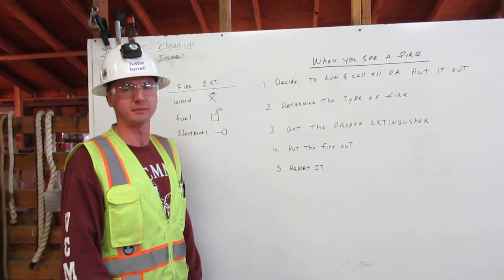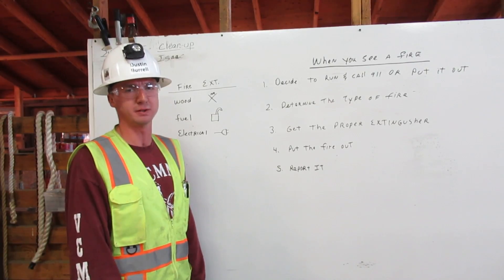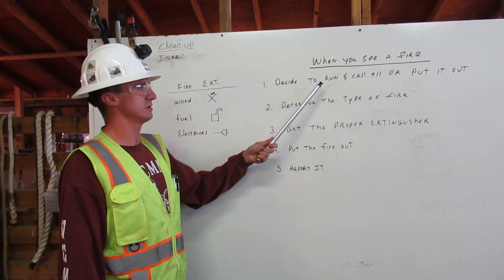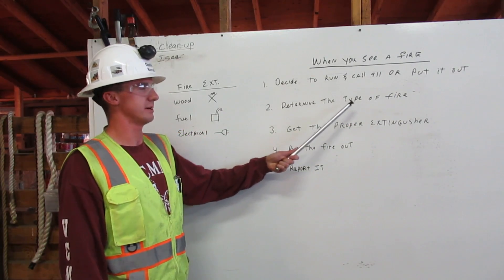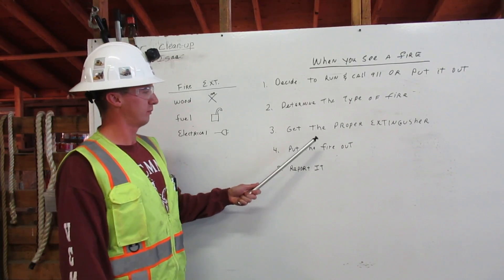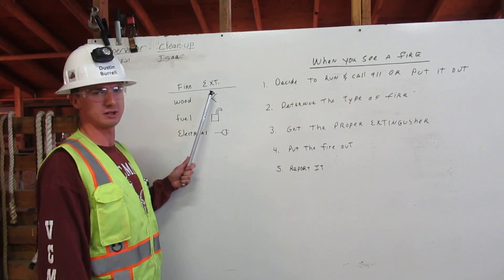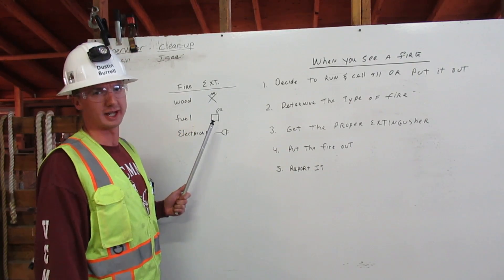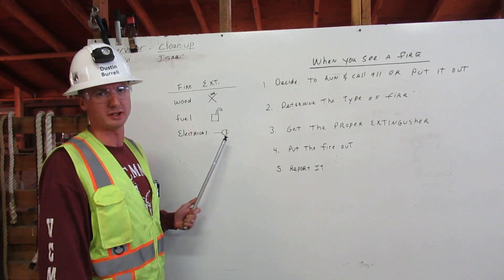Fire Procedures By Operator Burrell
At Deep Creek Construction School, we were required to know and to be able to explain to others the procedures for the event of a fire. here I am explaining those procedures.